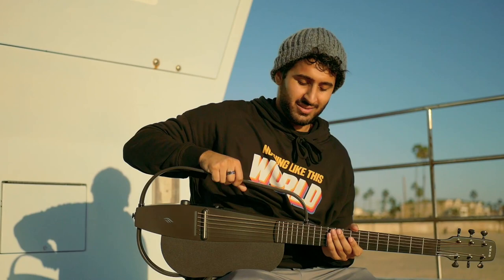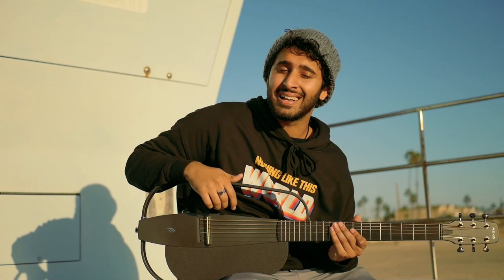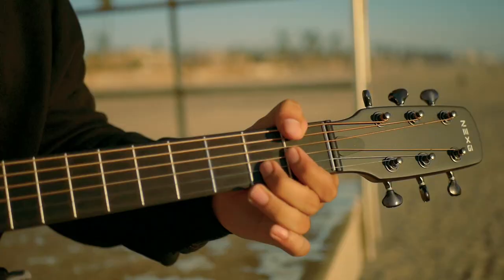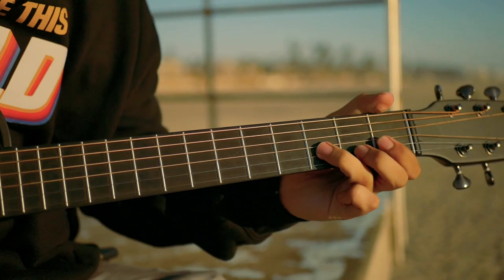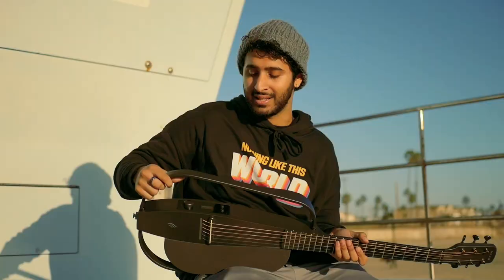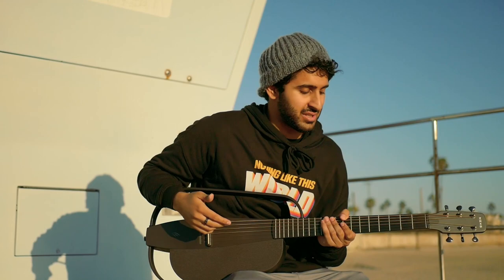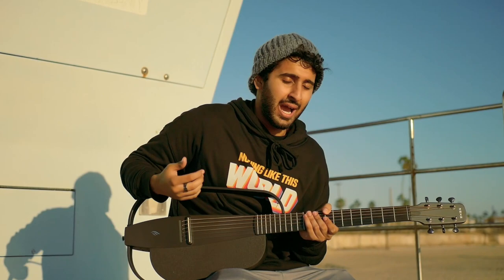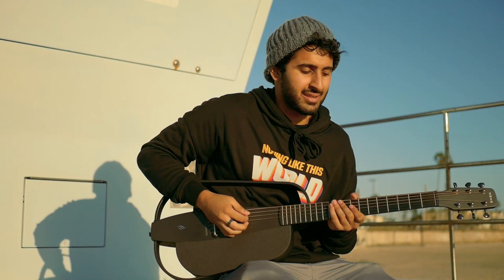Playing A Smart Guitar | Jotti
Yes, smart guitars are a thing. It is great to practice on and the built-in effects allow you to jam without a hassle.